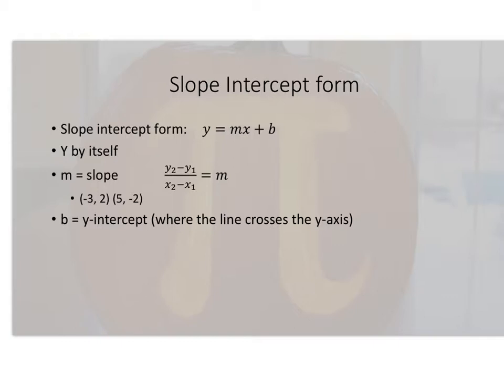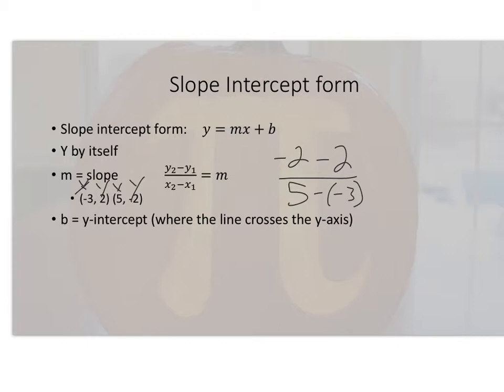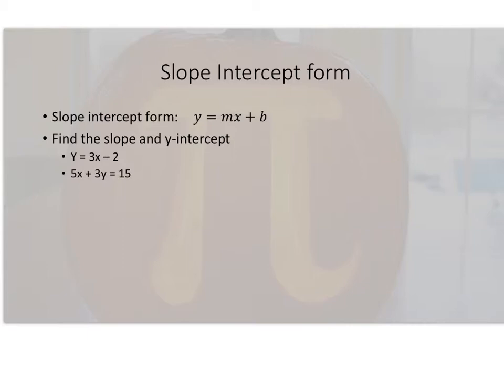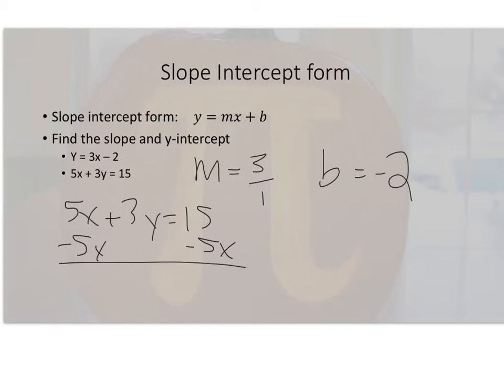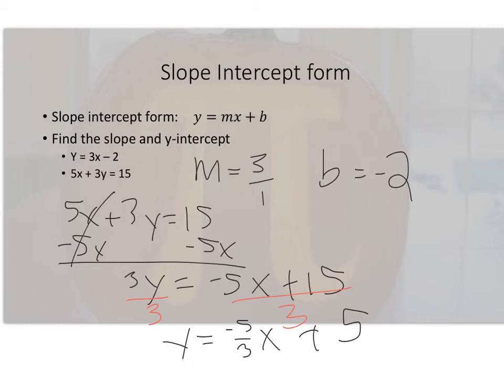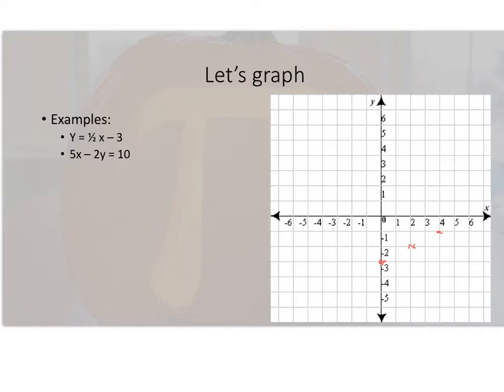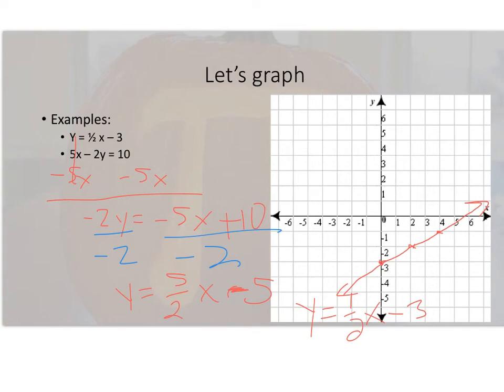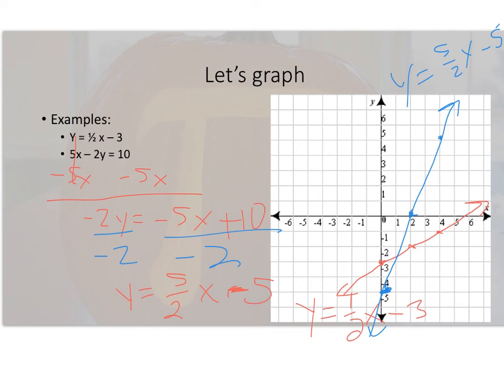Slope Intercept form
How to graph linear equations with slope intercept form